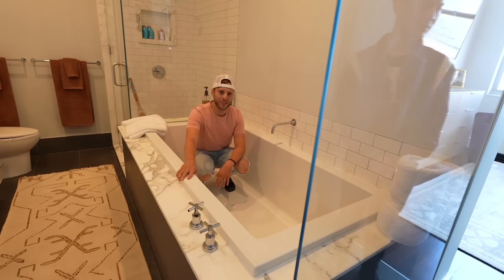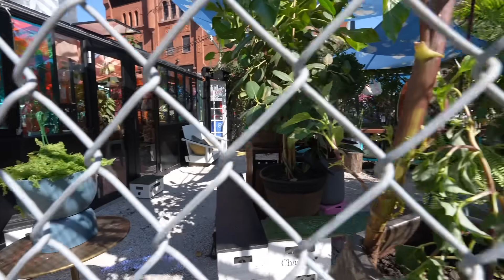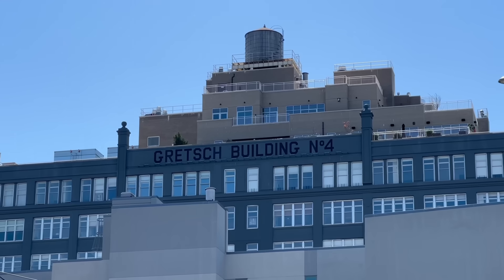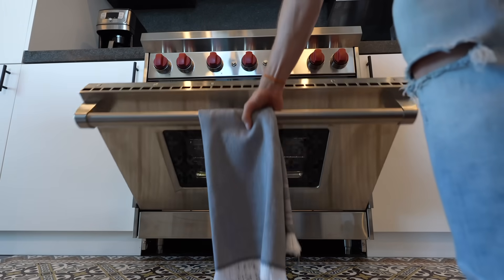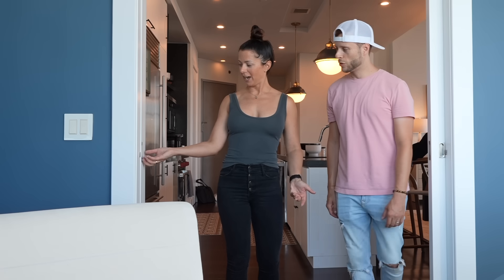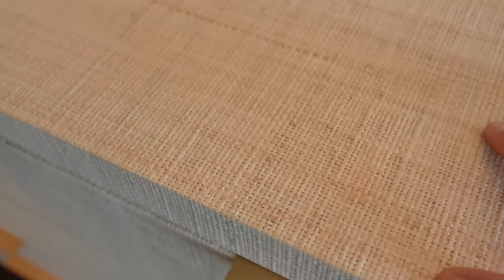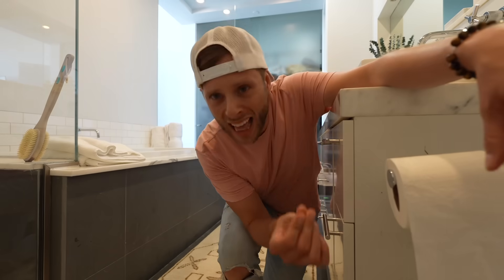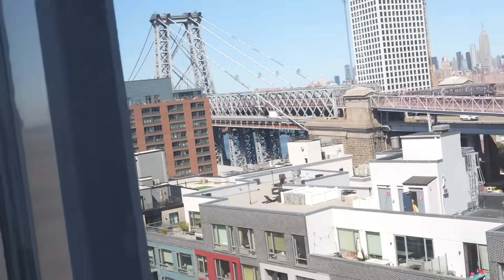She Turned a Warehouse into an NYC Apartment…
This incredible apartment is inside an old musical instrument factory in NYC.  Its one of the largest apartments you’ll ever see thats still within reach of mere mortals financially.  Unfortunately i’d still be broke if I bought it but your mileage may vary.

Low Lands - Xavy Rusan // Amalfi - Dylan Sitts // Dust Bunny - Ryan James Carr